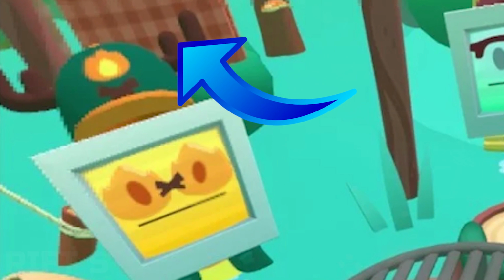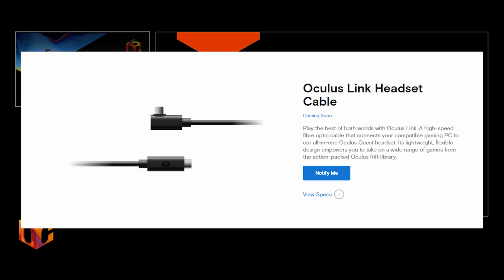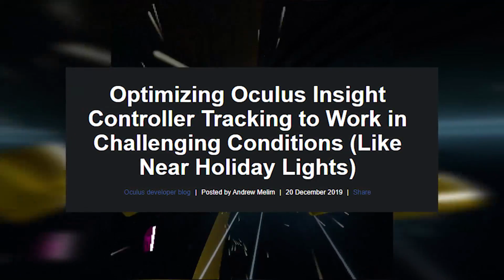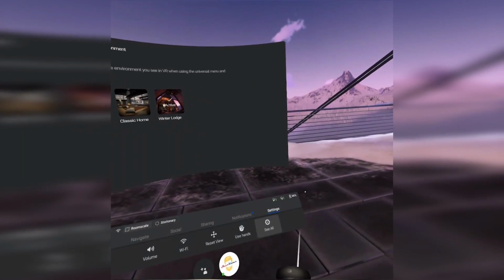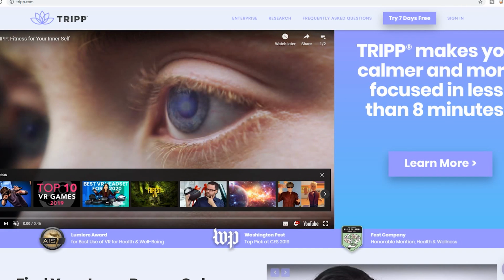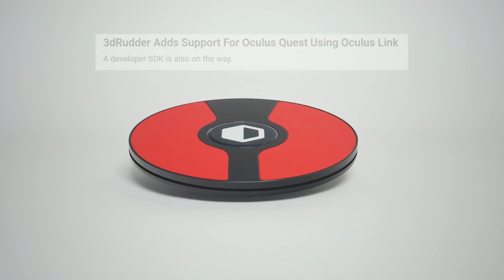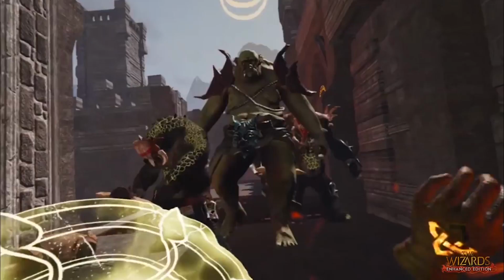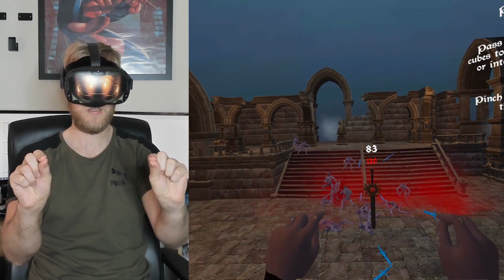BETTER Quest Visuals, Hand Tracking Game Demos, BIG Tracking UPDATE, Free Games & Then Some...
Update Coming for better Quest Visuals, an update to improve the Quest Tracking under intense conditions, Oculus Quest hand tracking Game demos available via Side Quest, Free Games, Quest Home Environment Update, Oculus Link Cable and even more!!

Happy Gaming Guys!
Good day!

News Articles:
Foveated Rendering

Quest and Link-
Oculus Quest 64GB UK:

Oculus Quest 64GB USA:

Party Link Oculus Link Cable:

My Setup:
UK -
Elgato Green Screen
Blue Yeti
LogiTech Brio

USA-
Elgato Green Screen
Blue Yeti
Logitech Brio